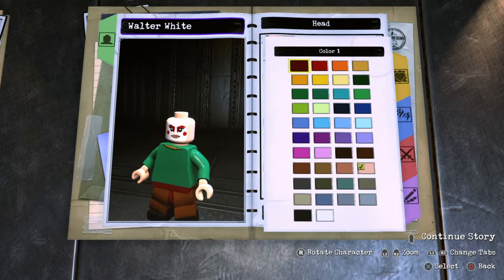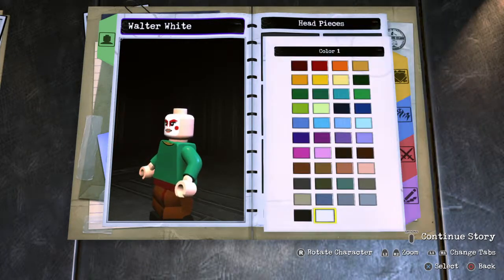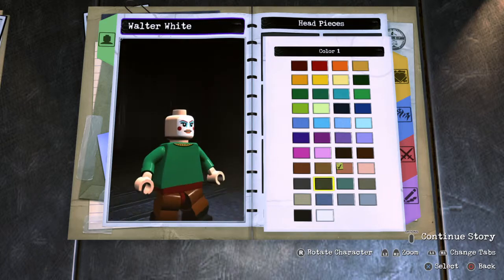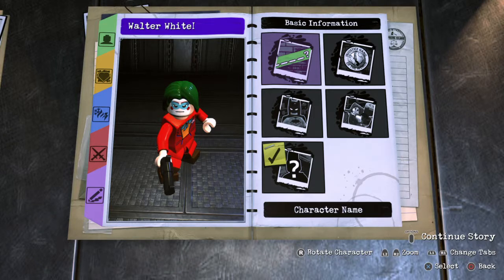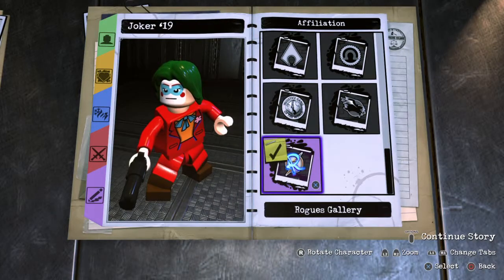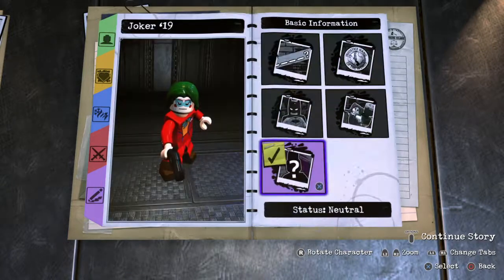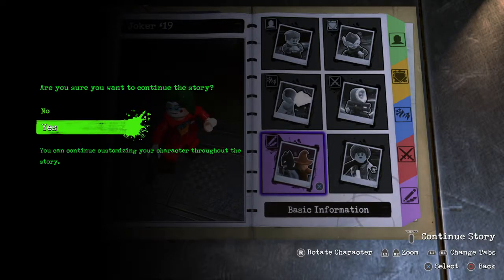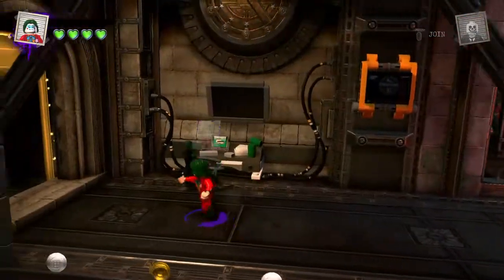Joker 2019 Custom! LDCS (Spoilers)